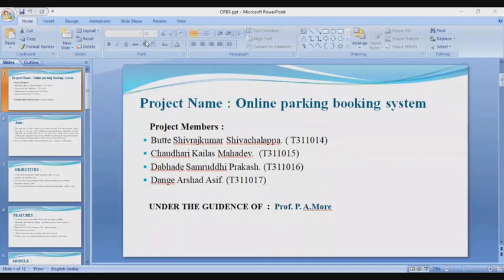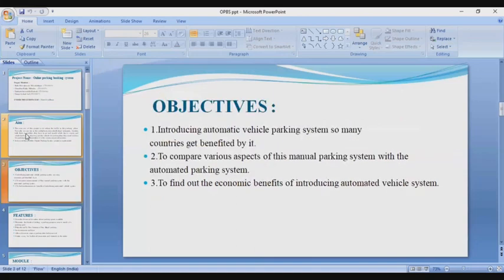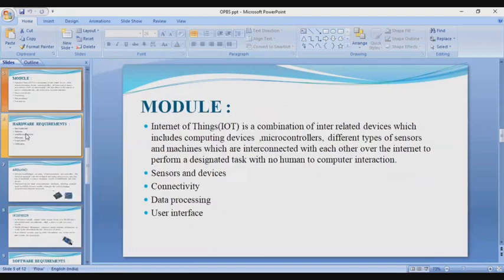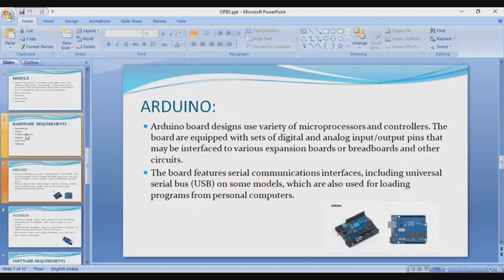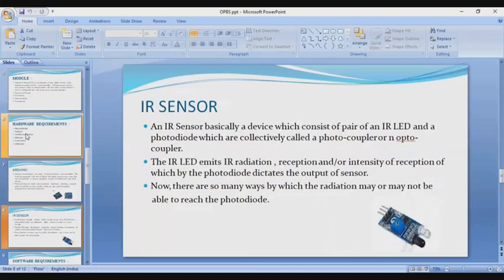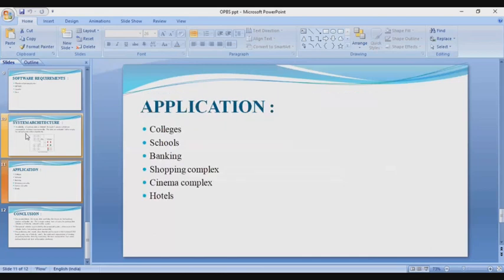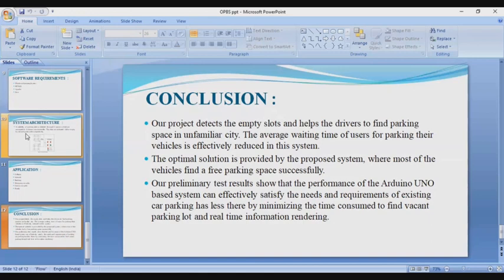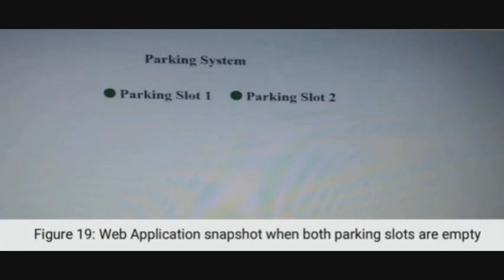TE PBL online parking booking system